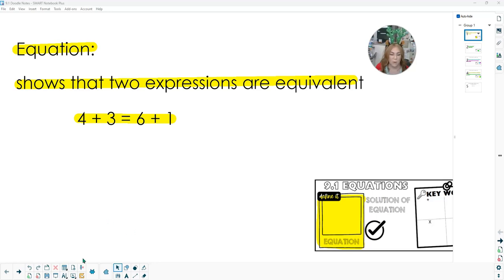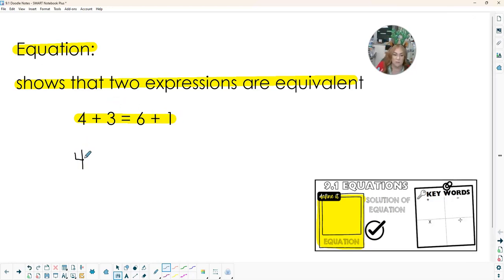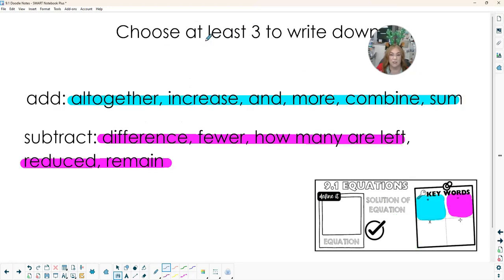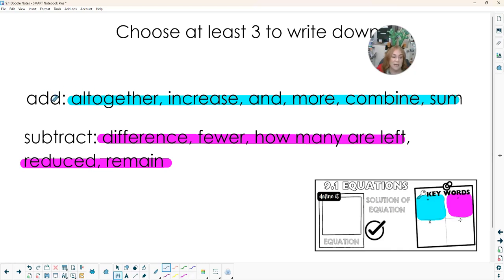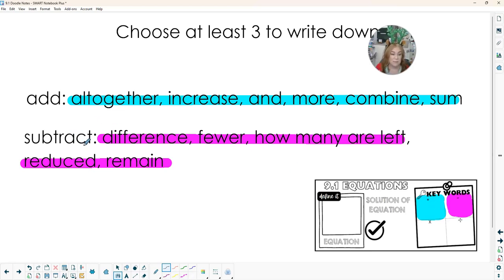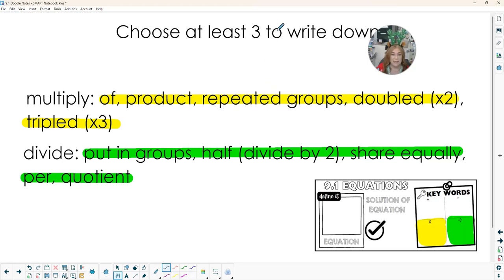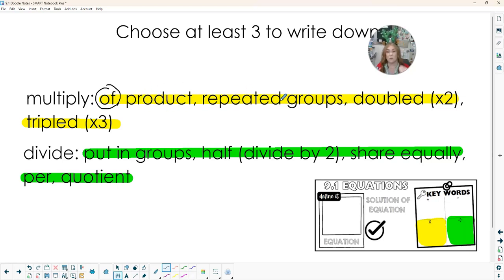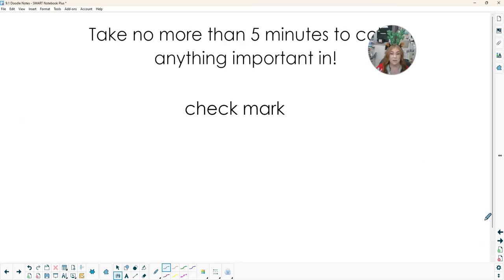Equations Doodle Notes